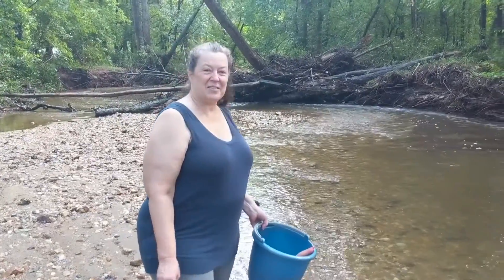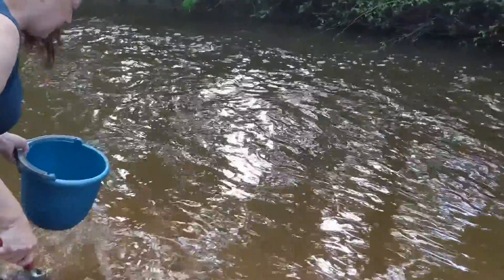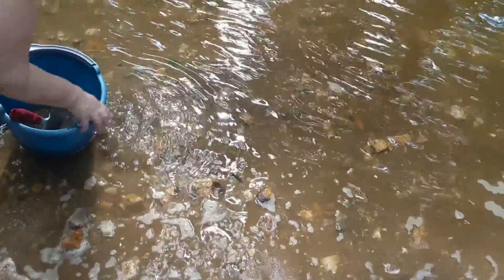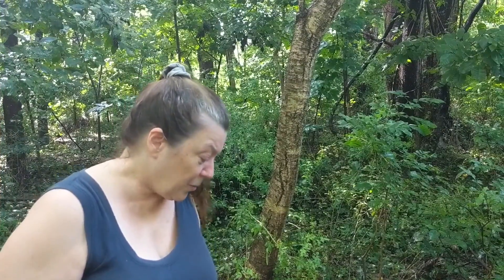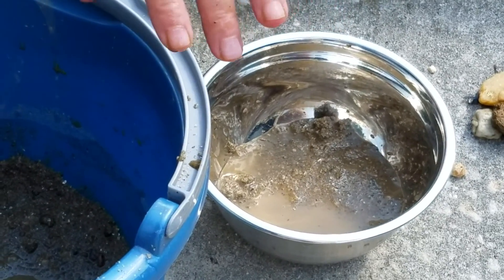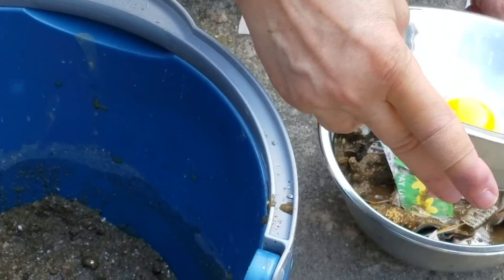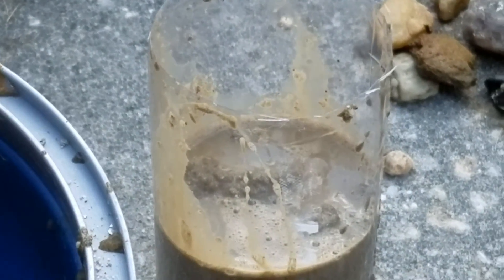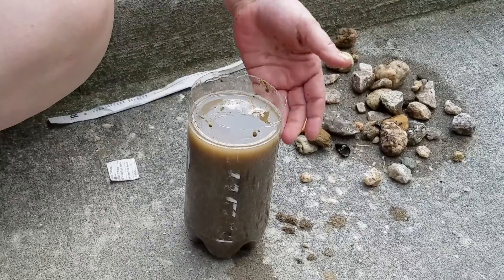Winogradsky column, fall 2020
Collecting sediment and water to make a Winogradsky column.